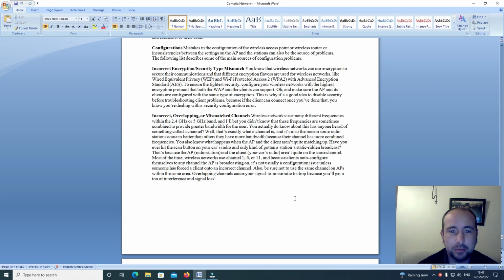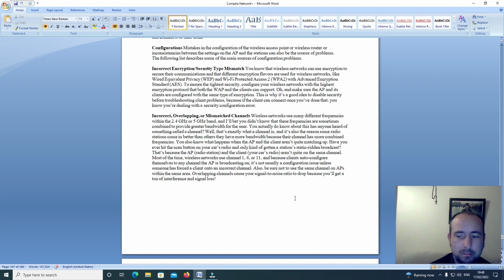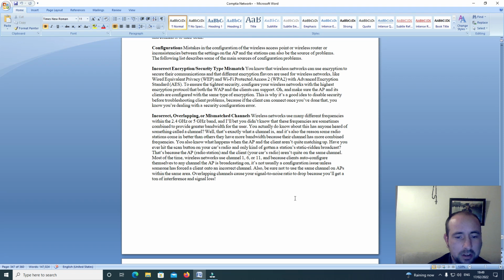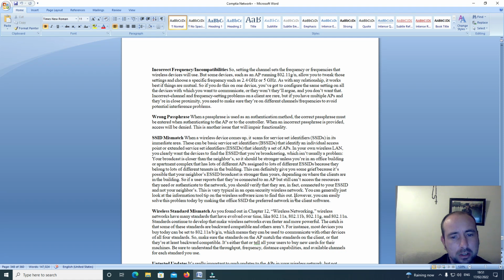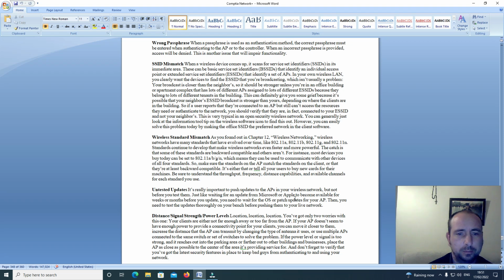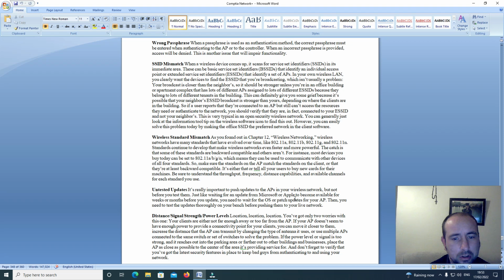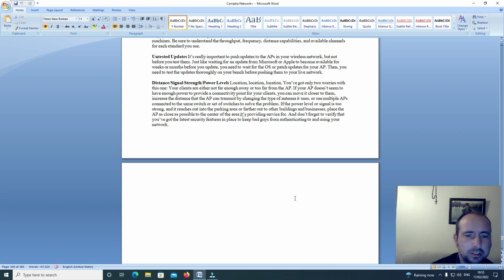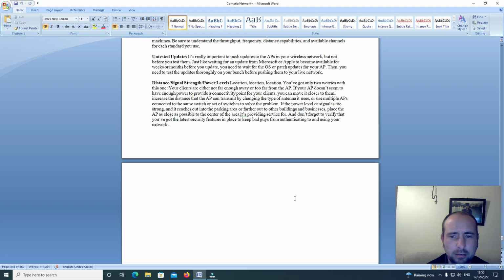Comptia network + part 98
Configurations
Incorrect Encryption/Security Type Mismatch
Incorrect, Overlapping, or Mismatched Channels
Incorrect Frequency/Incompatibilities
Wrong Passphrase
SSID Mismatch
Wireless Standard Mismatch
Untested Updates
Distance/Signal Strength/Power Levels